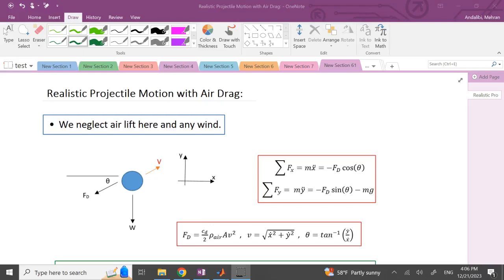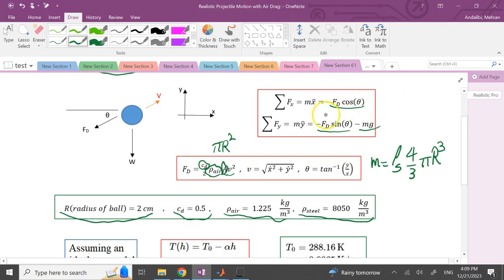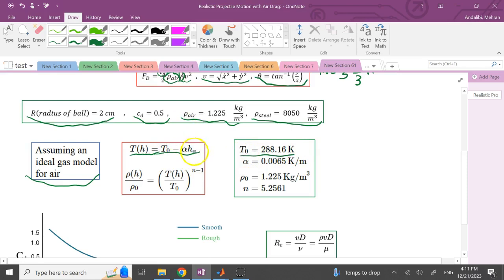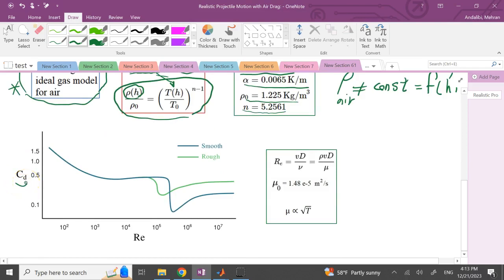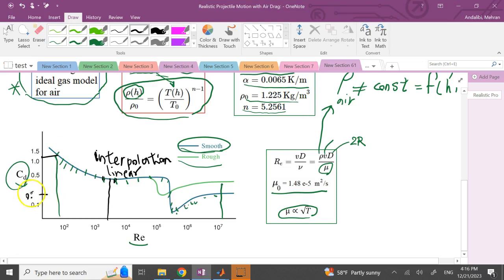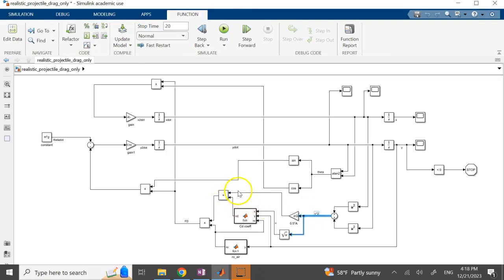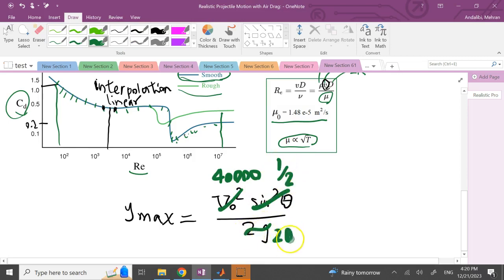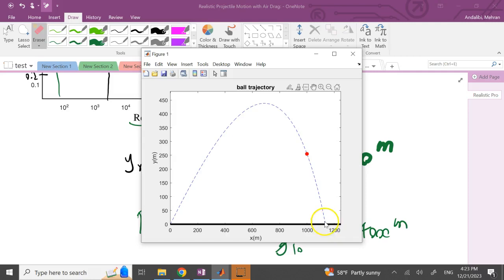Realistic Projectile Motion (Air Drag with Variable Drag Coefficient and Air Thermal Properties)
Modeling and Simulation of a Realistic Projectile Motion (Air Drag with Variable Drag Coefficient and Air Thermal Properties) is shown in this video.